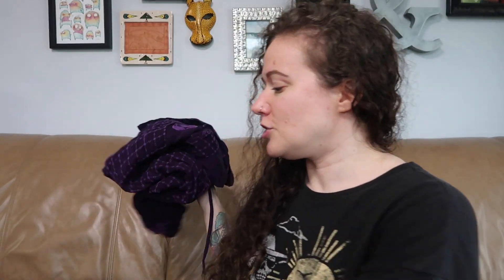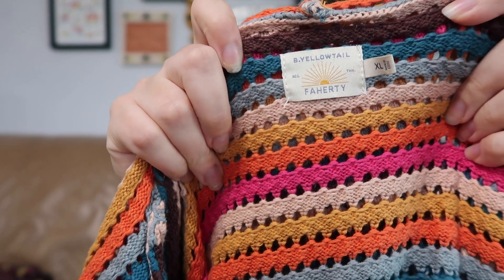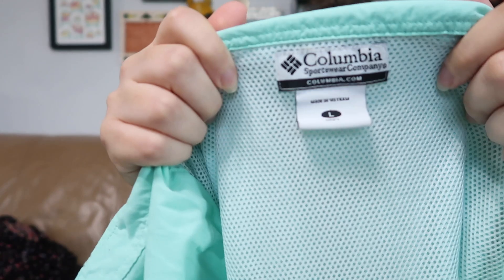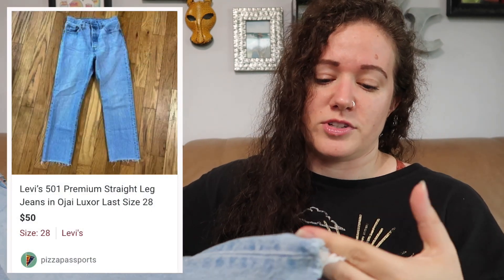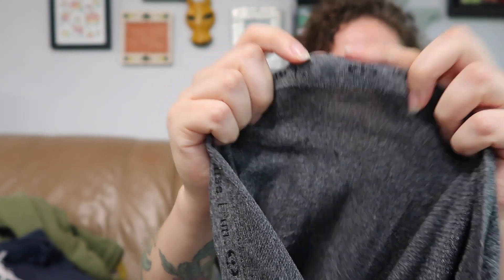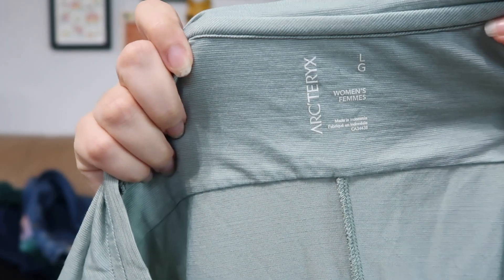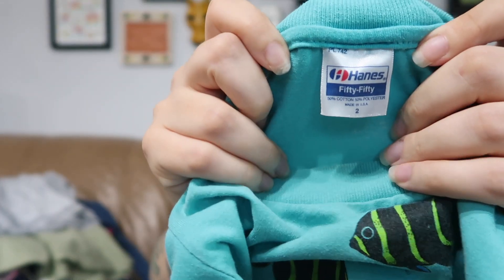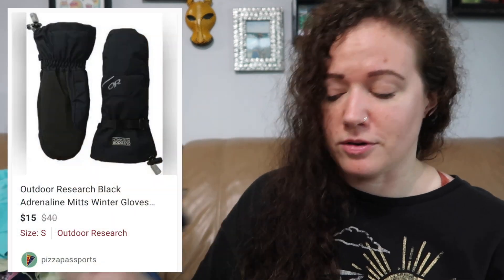over $1000 worth of items in the FIRST BIN | friday thrift finds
In this video, I take show you a $46 haul from the NH Goodwill Outlet Bins!